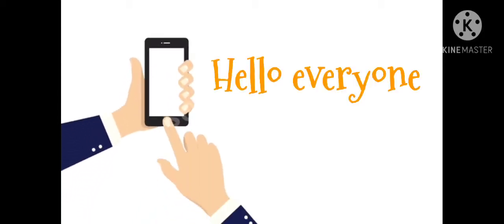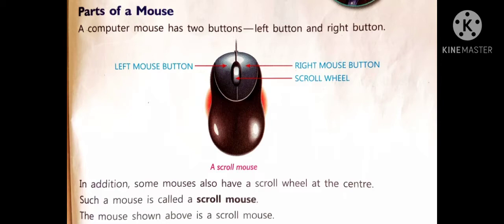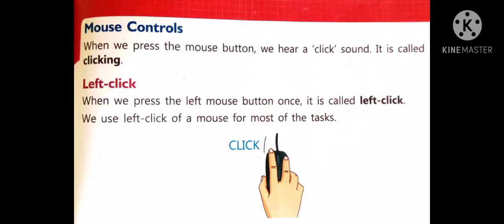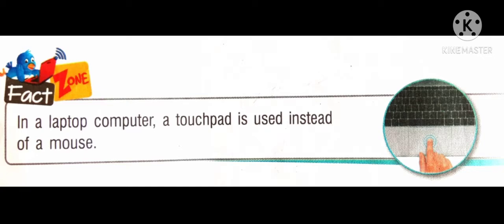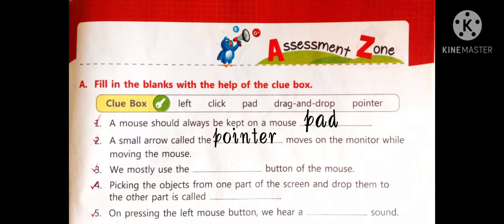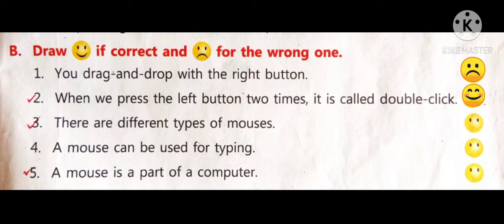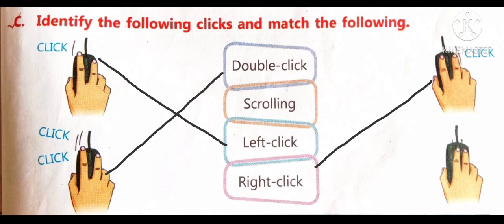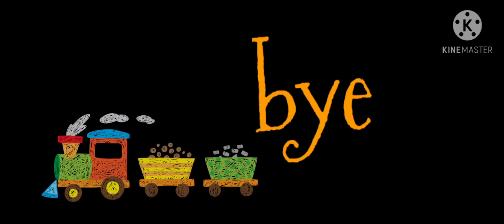CLASS-I// SUBJECT-. COMPUTER// CH-5 THE COMPUTER MOUSE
CH-5 THE COMPUTER MOUSE ( BOOK EXERCISE)